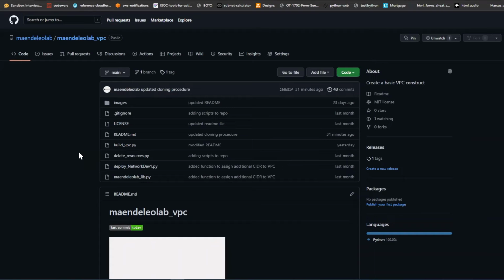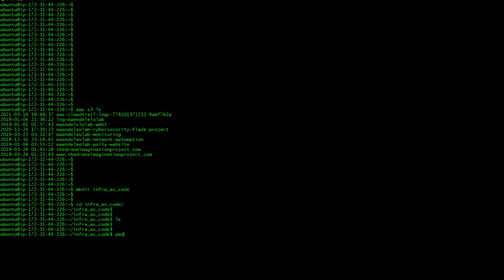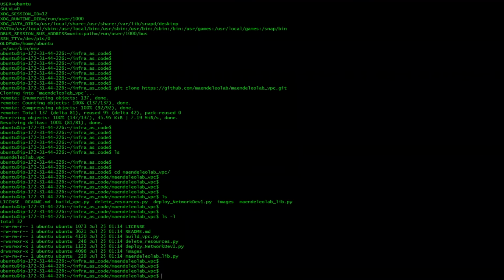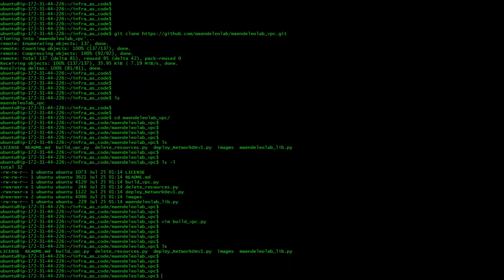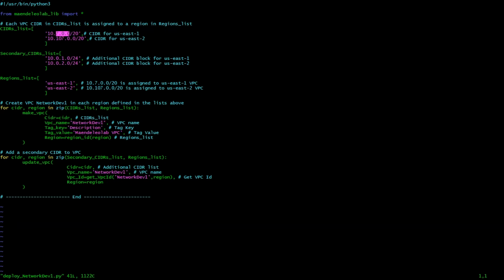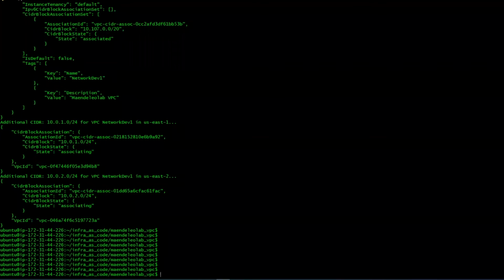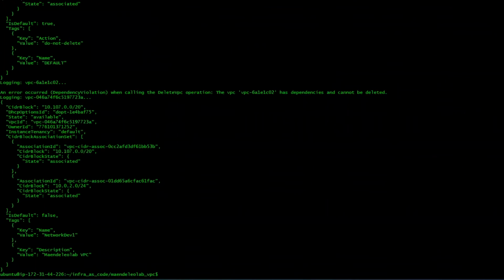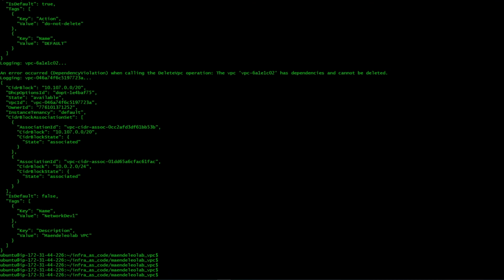Automate VPC with AWS CLI using Python...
In this tutorial, I demonstrate how to use maendeleolab_vpc scripts.

Have fun!

Support:
You also can, kindly contribute to the lab bills. I thank you so much in advance!
Bitcoin wallet : bc1qwljdqg0zal43yersxjysh493jwuax5sw8264xx
Dogecoin wallet : DJPqtFkmzyhXQuBd5ncxzrnhtxySchh7M2